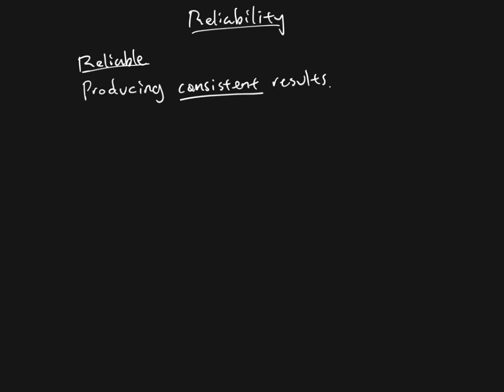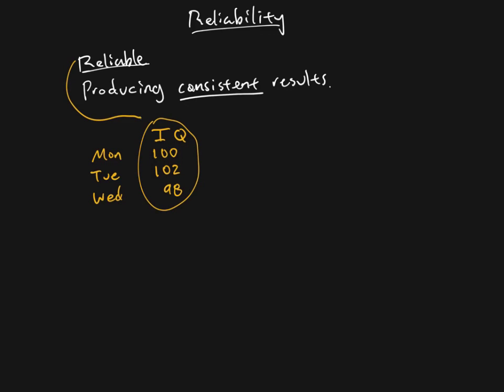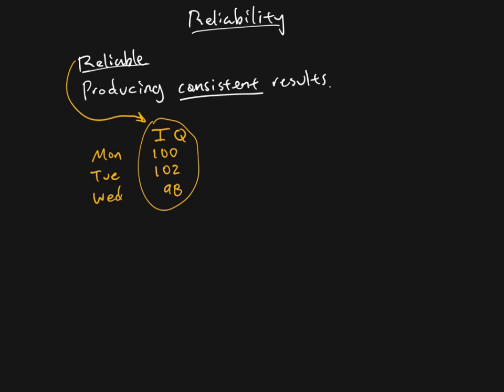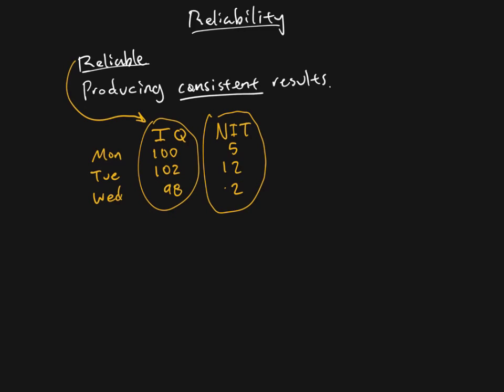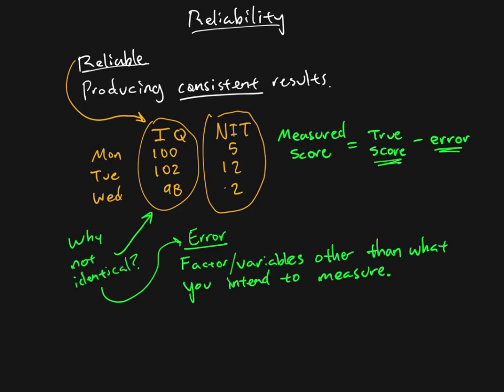Research Methods - Chapter 03 - Reliability (1/3)